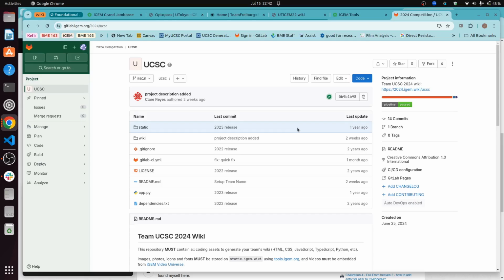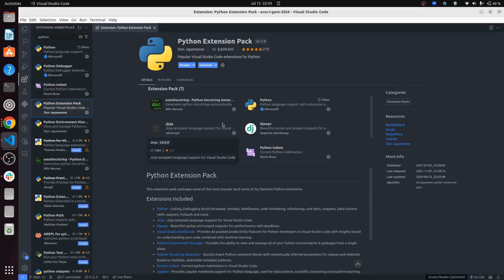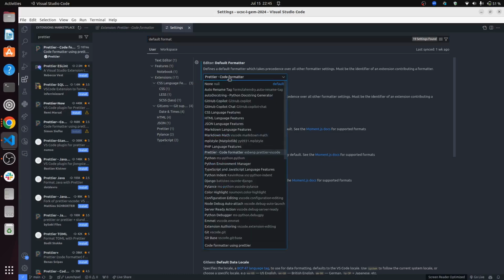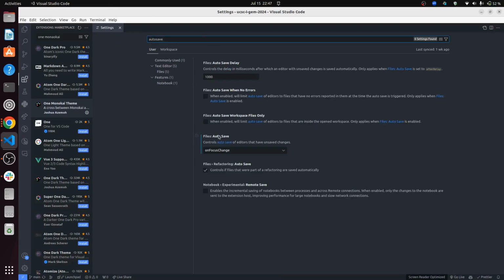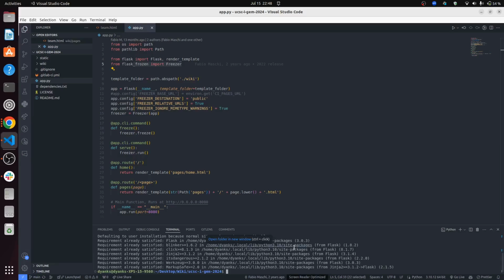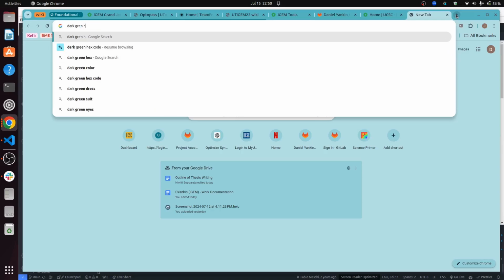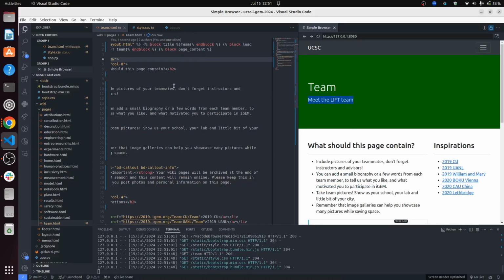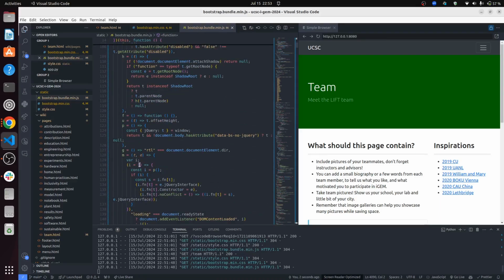How to make and see your changes live for iGEM Wiki development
This is a Part 2 to my other VS code tutorial video so definitely watch that one first if you haven't already.

The prerequisites for this video are:
- a running/working version of python
- having git installed